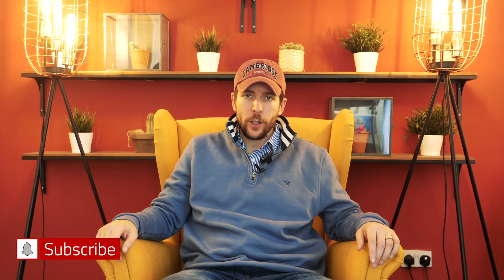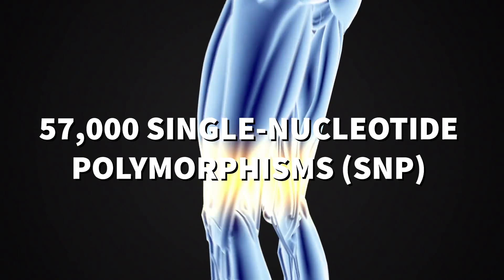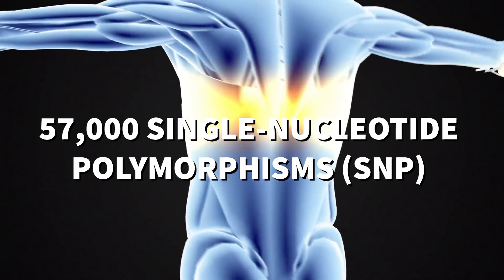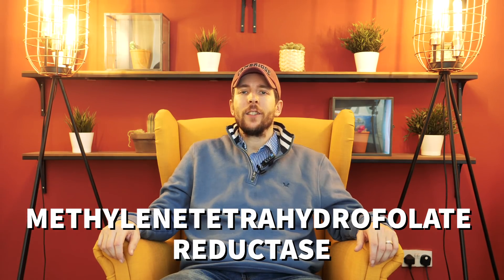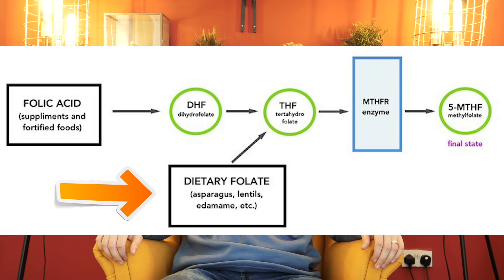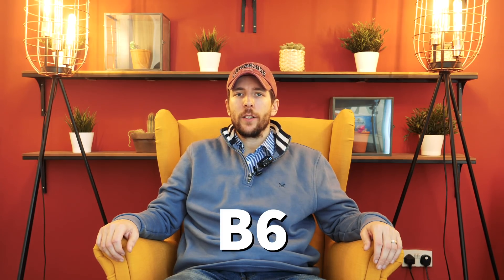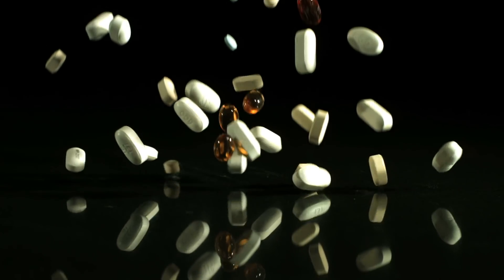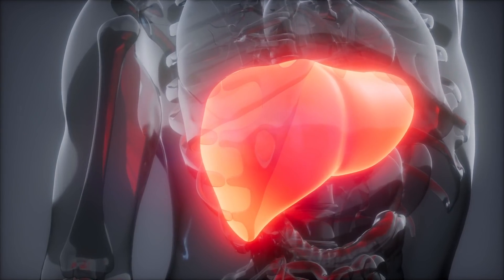7 Genetic Health Risks All Vegans Need To Know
In today's video I discuss the 7 Genetic Health Risks All Vegans Need To Know

As always if you have a question for me then askgojiman in the comments below or send your video question through to